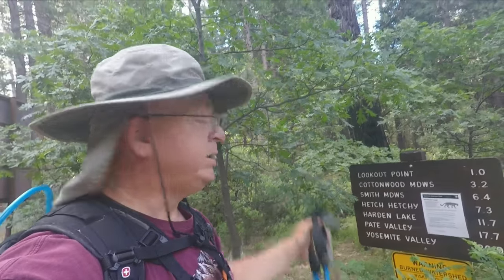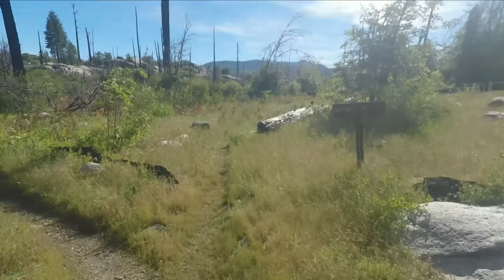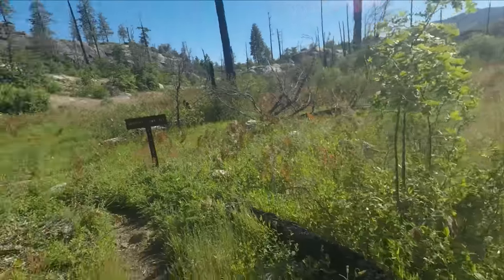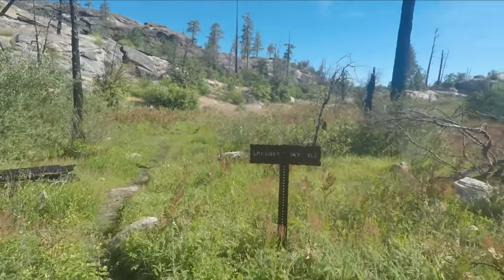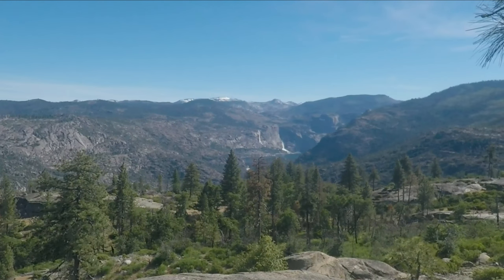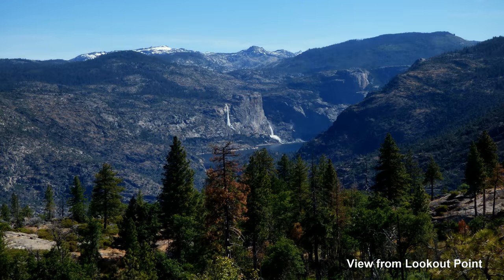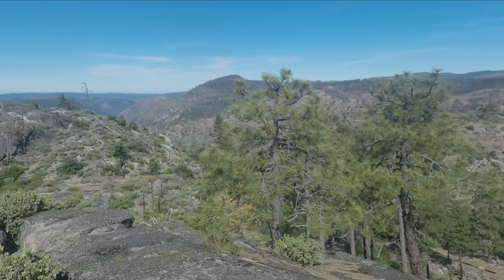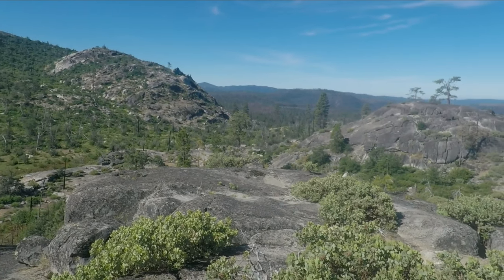Lookout Point Hike - Yosemite National Park - Hetch Hetchy Valley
A short hike to Lookout Point overlooking Hetch Hetchy Valley in Yosemite National Park.